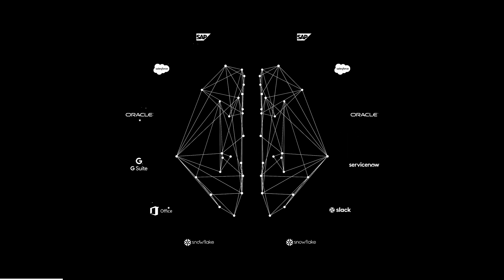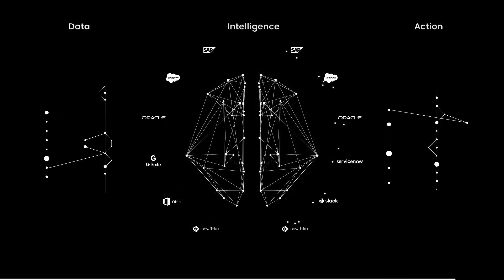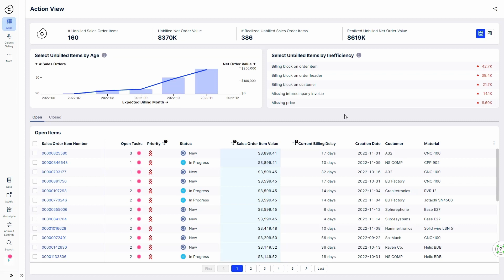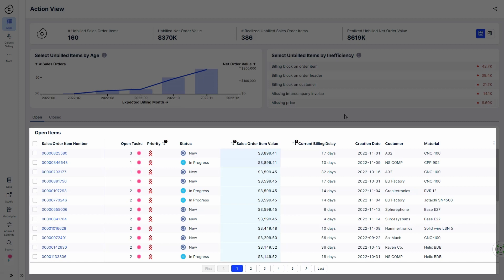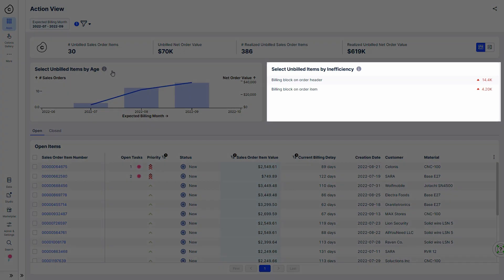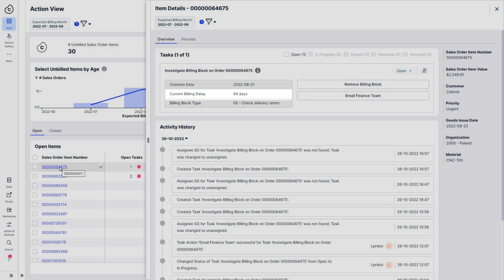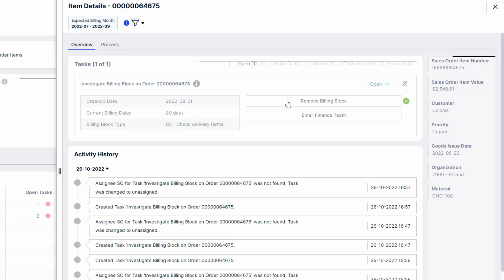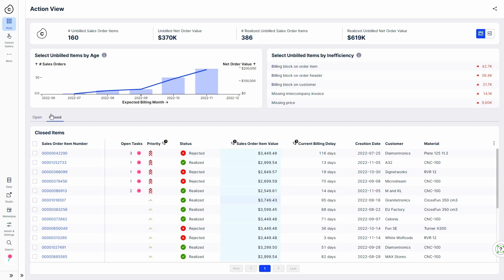Celonis Shipped Not Invoiced App | Demo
Leave no Cash behind with the Shipped Not Invoiced App from Celonis.

The Shipped Not Invoiced app identifies orders that have been shipped but aren’t yet invoiced to quickly and effectively recoup losses.